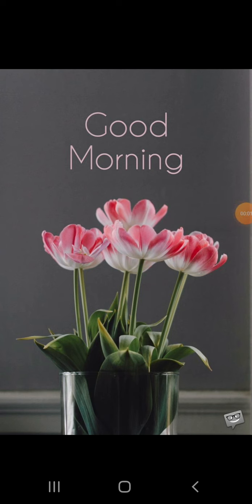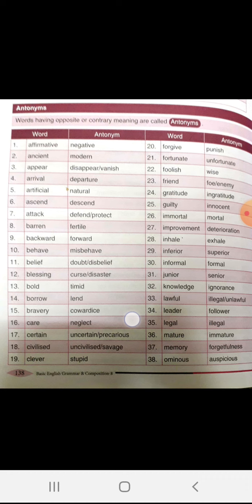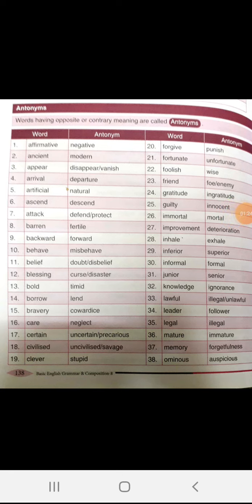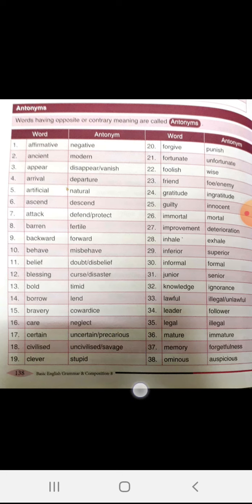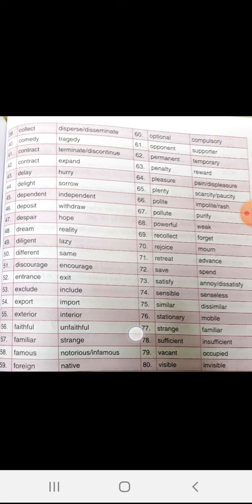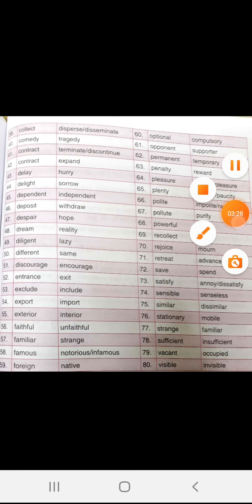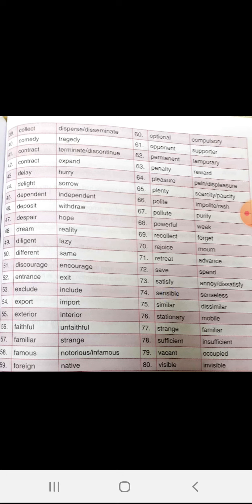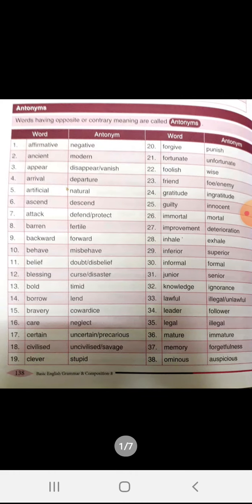Antonyms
Revision of Antonyms